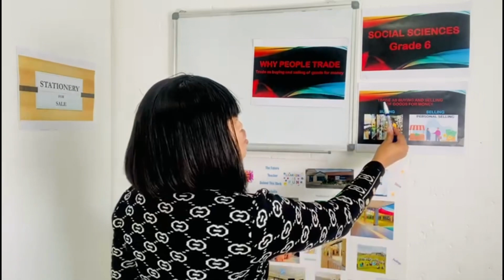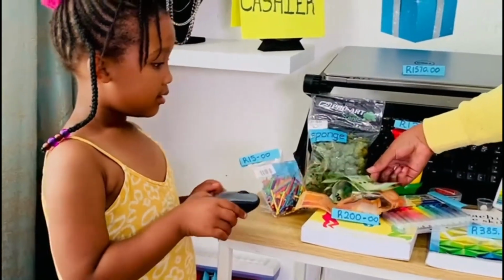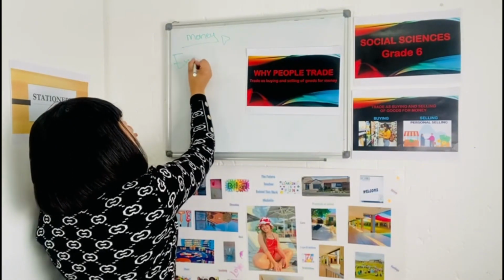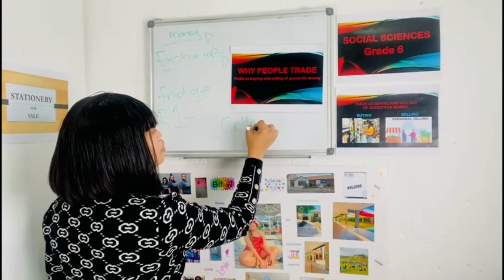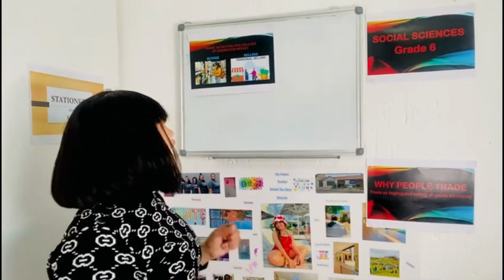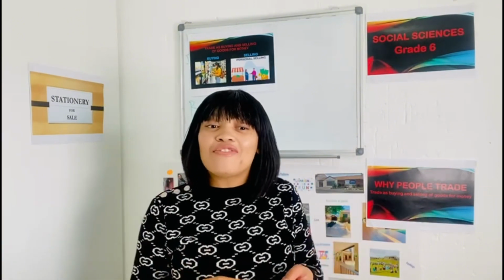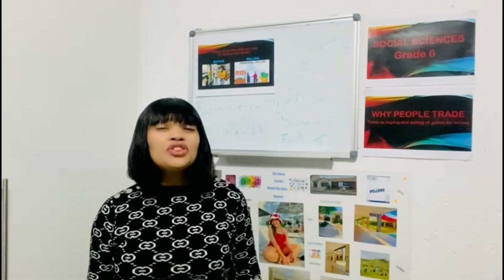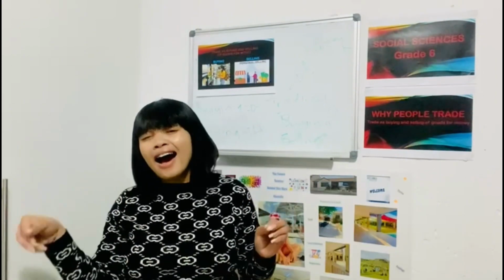Social sciences: geography grade 6 Topic : trade as buying and selling of goods for money